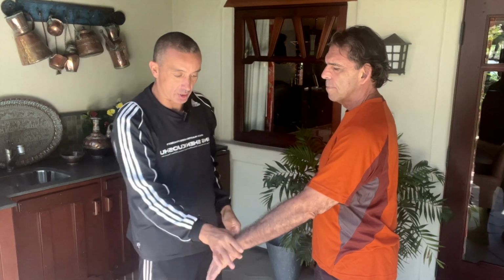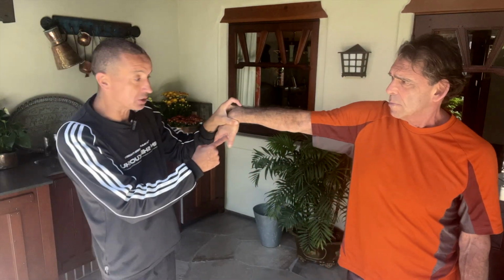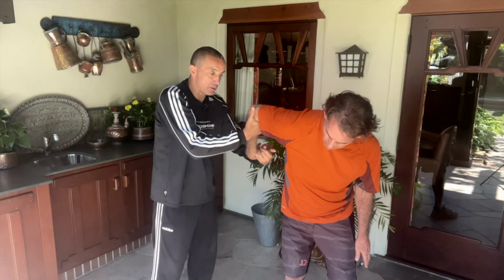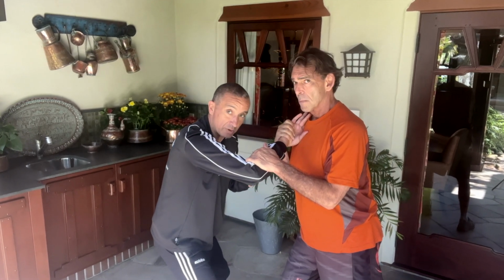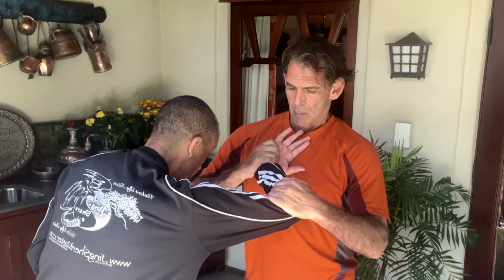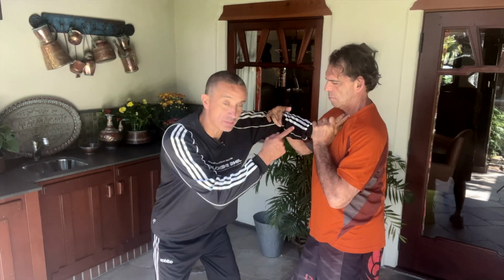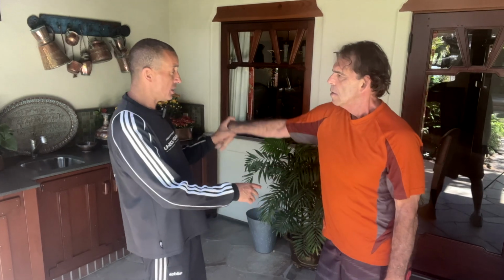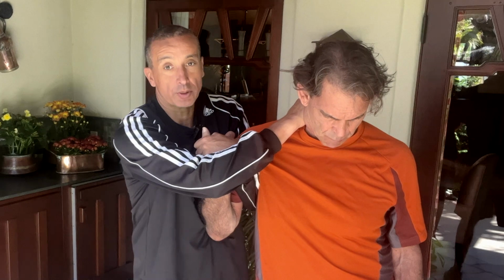Master the Unexpected: The 'Snake Bite' Wristlock Revealed! - SELF DEFENSE SKILLS YOU NEVER KNEW!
In the realm of self-defense, the element of surprise is your greatest ally. That's why the 'Snake Bite' wristlock is a game-changer. It's not just easy to apply; it's a move that comes out of nowhere, giving you the upper edge in any situation. In this video, we'll break down the technique, so you're ready to deploy it when least expected. Get ready to master the most straightforward and unexpected wristlock out there — watch the video now and change the way you defend yourself forever!

🛑 Attention all viewers!  If so, we have a few simple things you can do that will make a huge difference.

First, show your appreciation by liking our videos, leaving a comment, or sharing them with your friends. It only takes a moment, but it means the world to us.

That way, you'll always be up-to-date on our latest videos and won't miss a thing.

And if you're feeling extra generous, you can support us through Super Thanks, which helps us continue to produce quality content that you love.

But before you go, we want to remind you of the importance of safety when practicing any techniques you may learn from our channel. While we strive to provide helpful information, the content on our channel is for informational and entertainment purposes only and is not a substitute for legal or medical advice from a professional.

So take care, train safely, and always be aware of potential risks first. Thank you for your support and we look forward to continuing to bring you the best content possible.

It is important to note that success in implementing the techniques and advice shared in this video cannot be guaranteed in terms of monetary gains. Thanks once again for supporting my channel.
Greg Fraser
Grand Master of Jing Shen Kuoshu
(Martial Science & Functional Fitness)